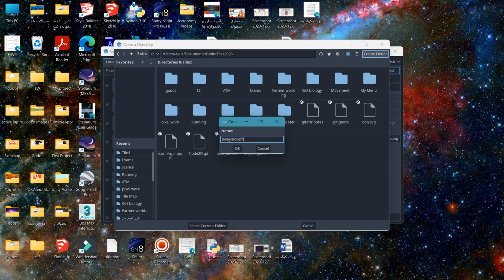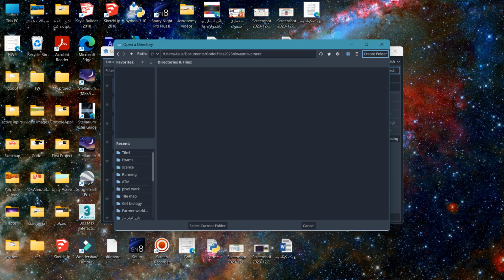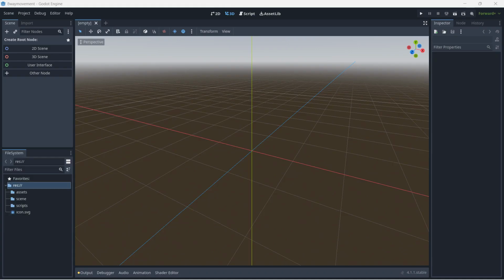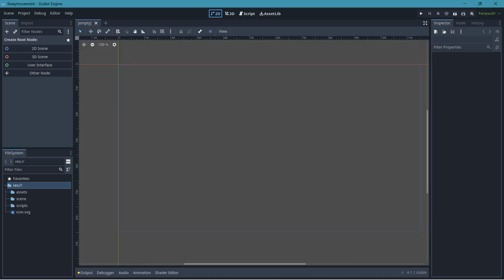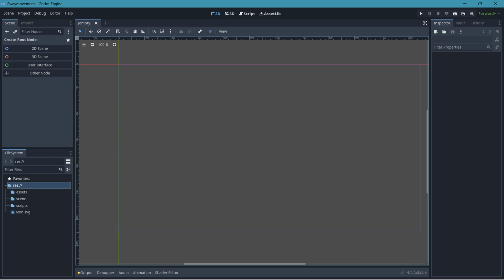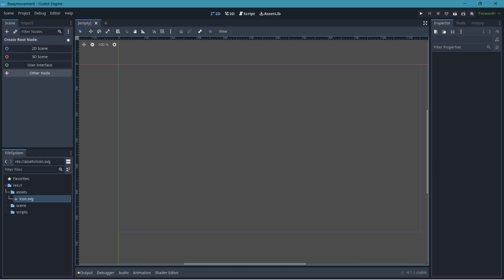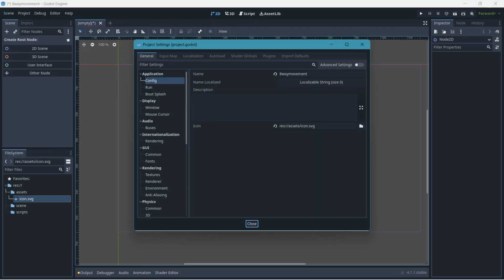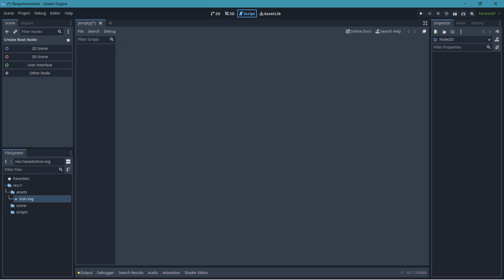How to make a character move in Godot Part 1(v4.1) ?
Hi guys , Today video is about how to work with Godot 4.1 and how to make a character move .
There are 3 videos that you should watch except this one to make a character move compeletly.
Thanks!